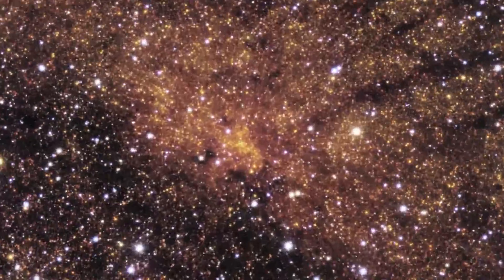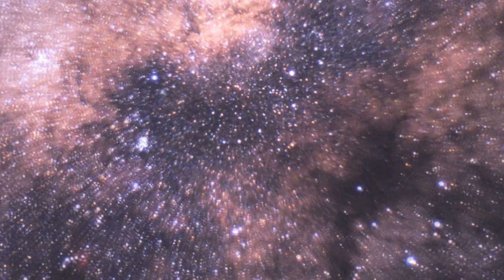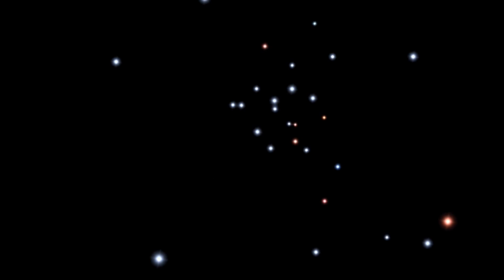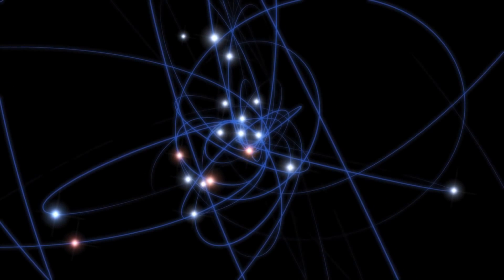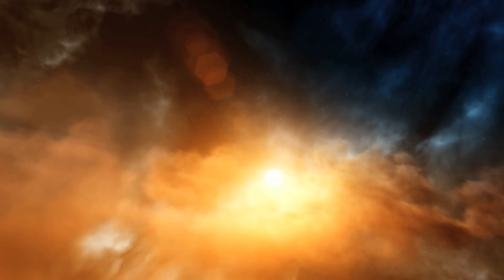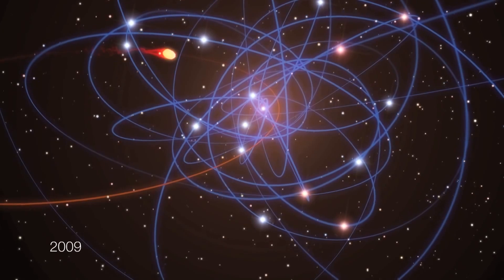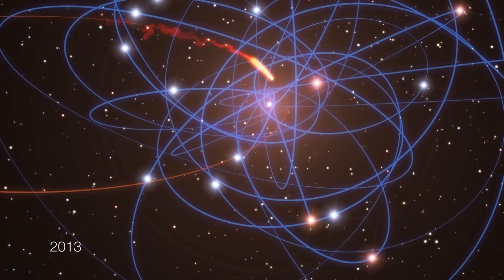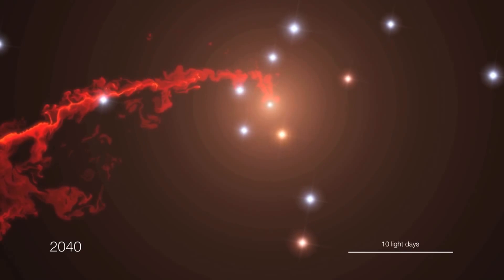[HD] Космический катаклизм огромных масштабов в 2013 году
Астрономы впервые в истории наблюдают за процессом массовых разрушений в районе черной дыры в режиме реального времени.

Ученые-астрономы обоснованно полагают, что в центрах большинства галактик находятся сверхмассивные черные дыры. И наша галактика, галактика Млечного Пути не является исключением из этого правила. Оказывается, у черной дыры нашей галактики есть собственное имя - Стрелец A* (Sagittarius A* или Sgr A*), и в следующем году в области черной дыры Sgr A* ученые-астрономы смогут наблюдать за космическим катаклизмом огромных масштабов, за процессом массового разрушения близлежащих космических тел и объектов.

Из-за того, что черные дыры не излучают света и материи в окружающее пространство, ученые-астрономы не могут наблюдать за ними непосредственно даже с использованием самых современных и совершенных научных инструментов. Но ученые имеют возможность наблюдать за поведением космических тел в близлежащем пространстве, на которое оказывает сильное влияние гравитационное воздействие огромного "космического пылесоса", черной дыры. Нижеприведенный ролик составлен из снимков области пространства около черной дыры Sgr A*, сделанных за последние 10 лет телескопом Very Large Telescope (VLT) Европейской южной обсерватории (European Southern Obervatory), расположенным на севере Чили.

Но этот непритязательный по человеческим меркам "космический танец" станет ничем по сравнению с тем, что там будет происходить в следующем году. Ученые весьма взволнованы фактом приближения к черной дыре Sgr A* огромного газового облака, масса которого в три раза превосходит массу Земли. И столкновение облака с черной дырой Sgr A* должно произойти где-то в середине 2013 года.

В настоящее время облако находится на расстоянии 36 световых часов (40 миллиардов километров) от черной дыры Sgr A*, за прошлые семь лет под влиянием притяжения черной дыры скорость газового облака удвоилась и составляет сейчас 8 миллионов километров в час. Никто из ученых-астрономов не знает, что будет происходить в районе черной дыры Sgr A* в течение следующих месяцев, но уже прямо сейчас края облака начали менять свои очертаний и в ближайшее время следует ожидать разрыва облака на более мелкие части, которые, приближаясь к забвению, начнут ускоряться, разогреются до высокой температуры и начнут излучать в рентгеновском диапазоне.

Конечно, все что происходит сейчас на наших глазах, фактически уже произошло 27 тысяч лет назад, именно такое время требуется свету, что бы преодолеть расстояние между черной дырой Sgr A* и Землей. Однако, как говорится в одной поговорке, лучше поздно, чем никогда.